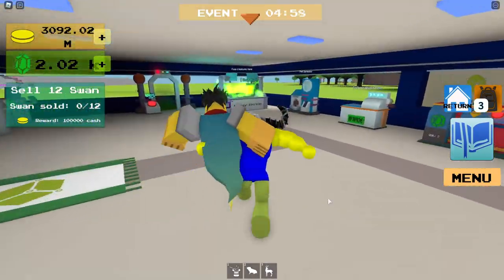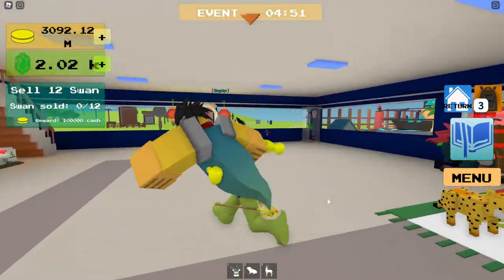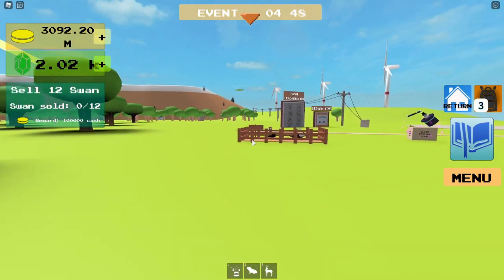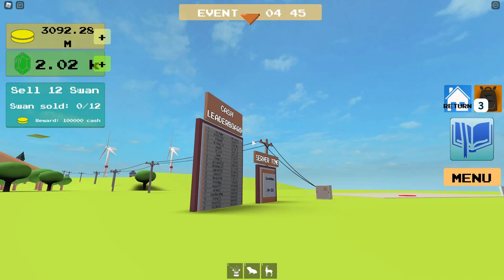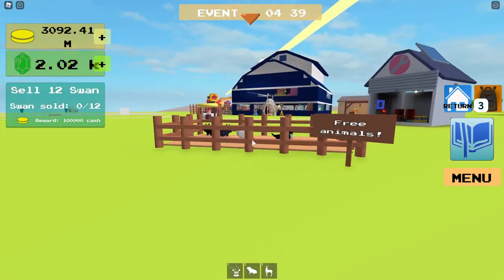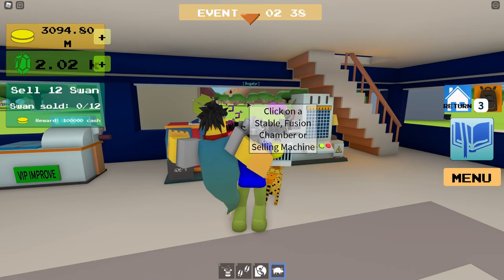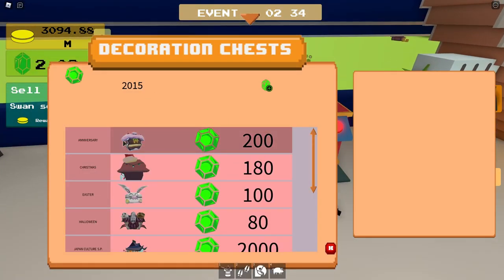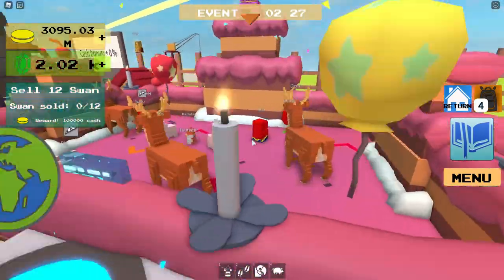How To Get The Ver 3.64 Pets Fusions In Creature Tycoon (#1)